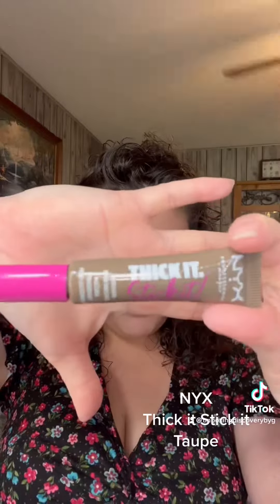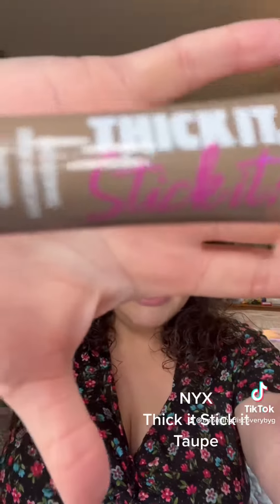NYX Thick it Stick it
Neither of these will effect your price. Thank you if you use my links!
Neither of these will effect your price. Thank you if you use my links! NYX Cosmetics Thick it Stick it Taupe

THICK IT STICK IT! BROW GEL THICK IT STICK IT! BROW GEL
Taupe
$11.00